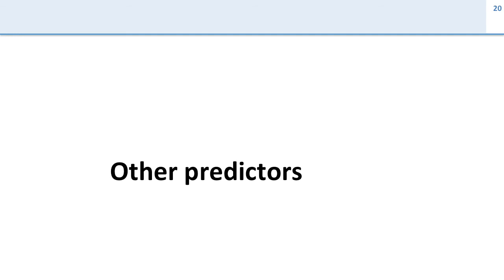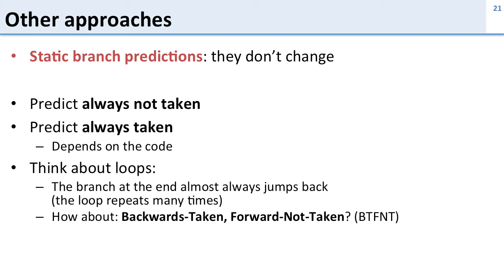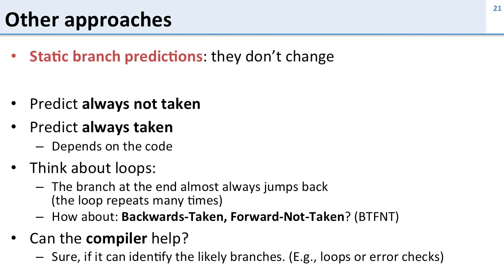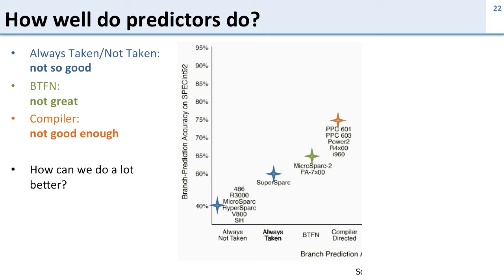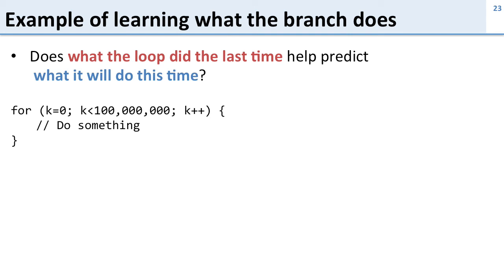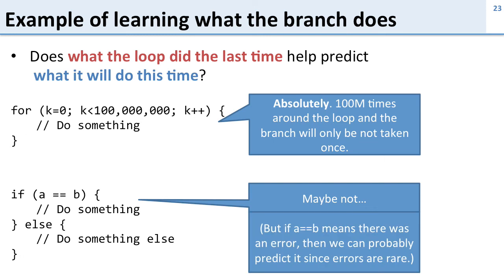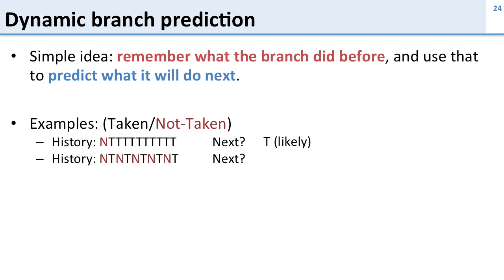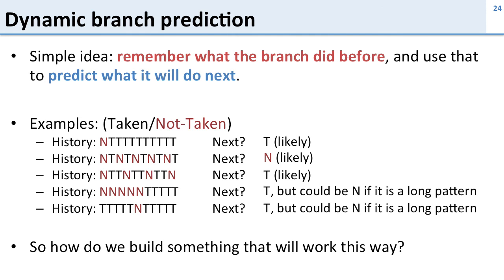L9 3 other static predictors